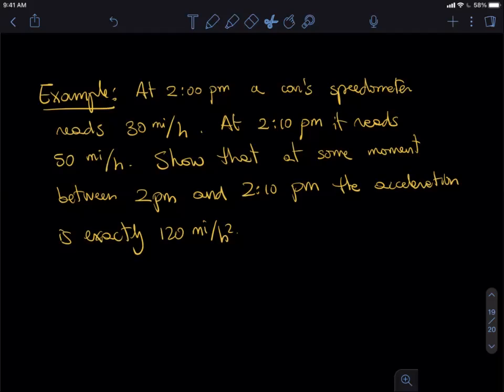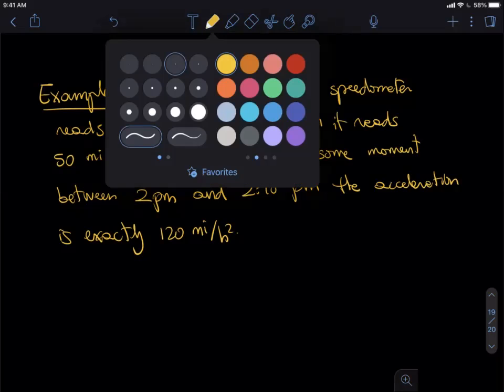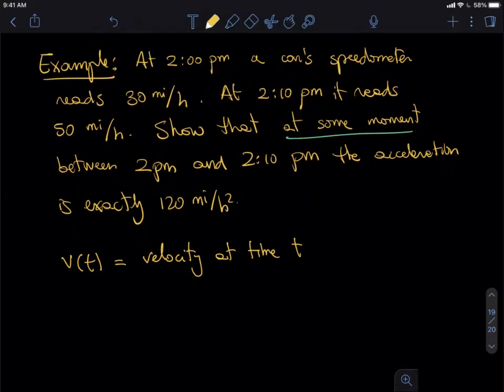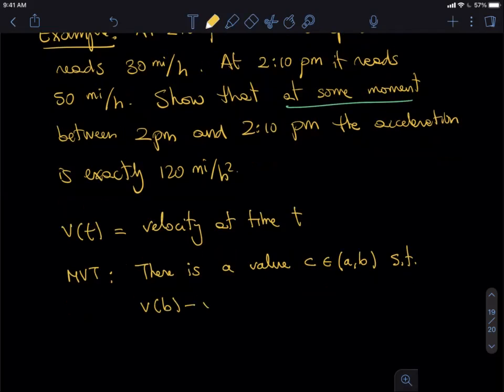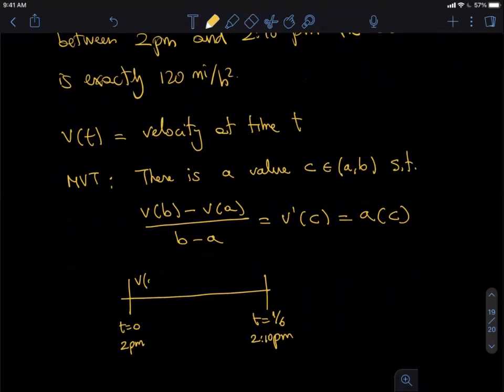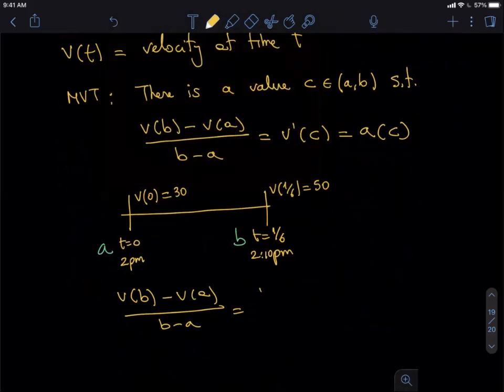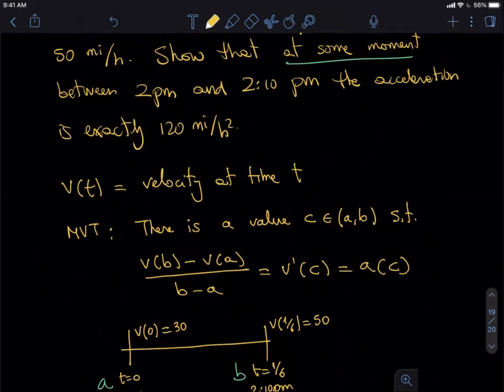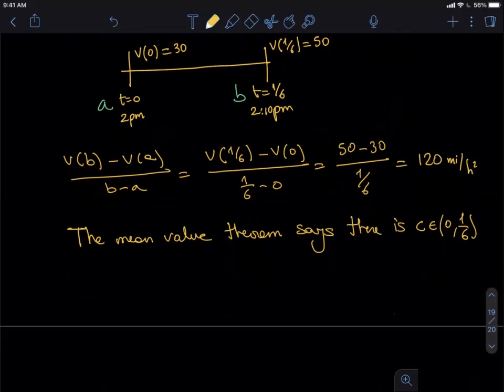W8 V11 Objects in motion: example using MVP